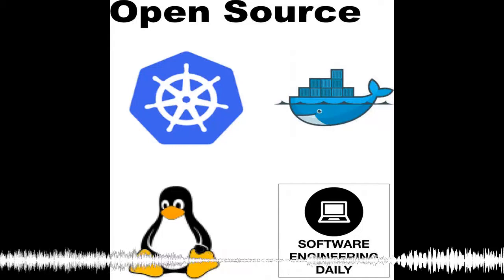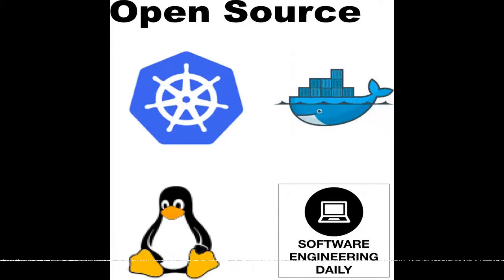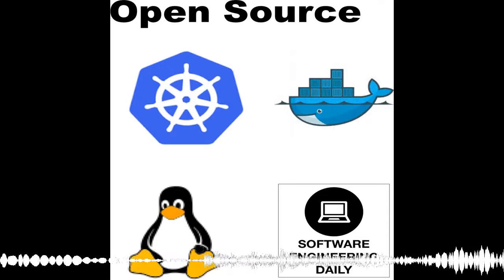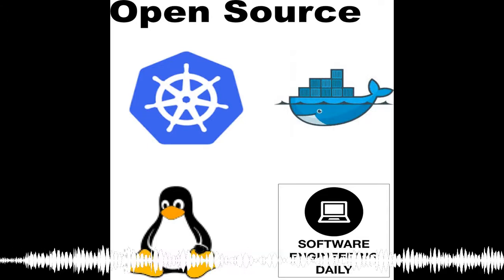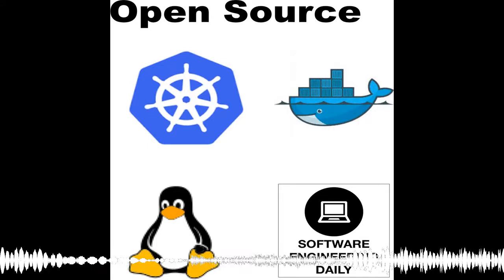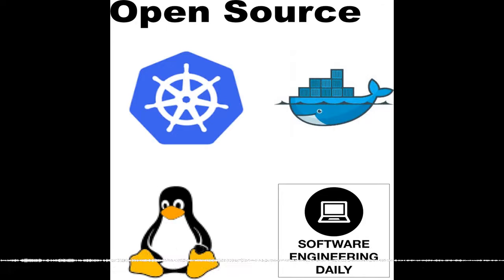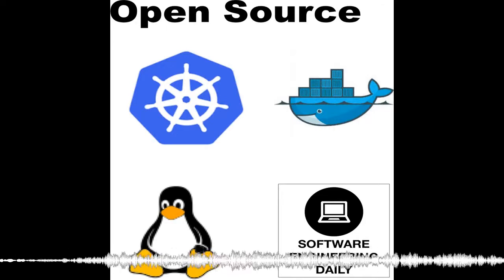Kubernetes Origins with Craig Mcluckie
The container management system Kubernetes was open sourced by Google with the intention of creating a cloud service based on the project. Today, the Kubernetes ecosystem is looking similar to the Android ecosystem, with different vendors providing different ways to use Kubernetes, from RedHat’s OpenShift to Google Container Engine.

Craig Mcluckie was a member of the team who originally devised Kubernetes, and he joins the show to talk about the origins of Kubernetes and where the project is headed, exploring both the technical architecture and Google’s business strategy around Kubernetes.

The Serverless Framework helps you build serverless architectures. If you’re interested in working on cutting edge developer tools for serverless architecture, go to serverless.com and apply–and please mention that you heard about it on Software Engineering Daily!

If you want to learn about Kubernetes, go to Apprenda.com/sedaily for a free webinar series about Kubernetes. Apprenda provides cloud platform software that works with your existing applications and infrastructure.